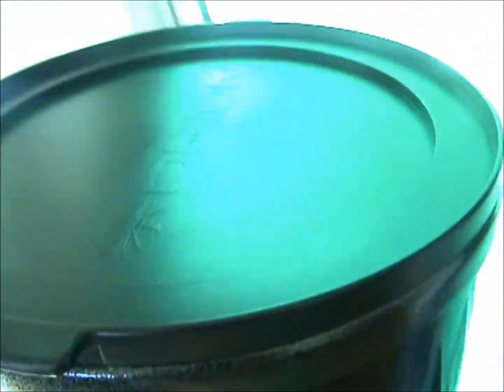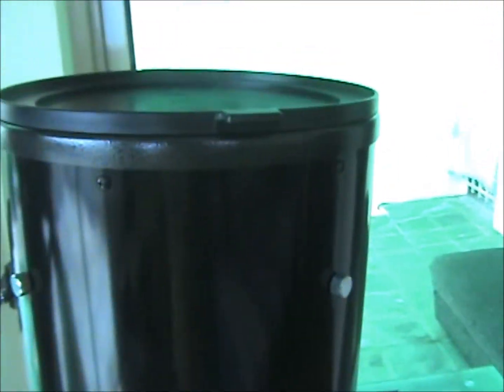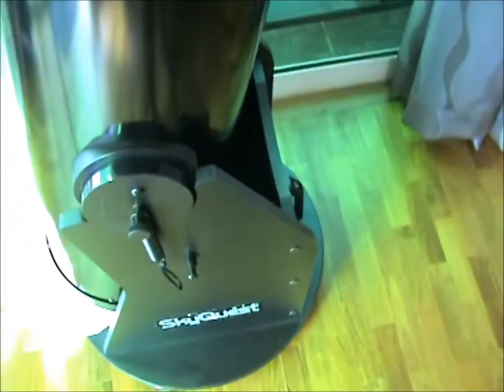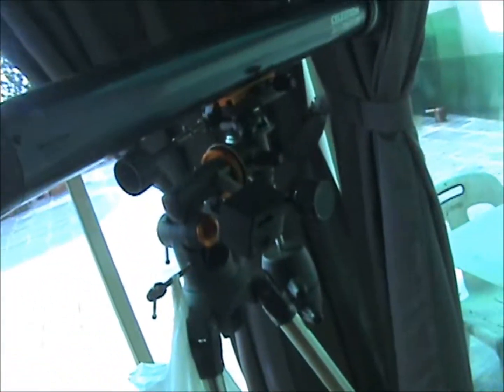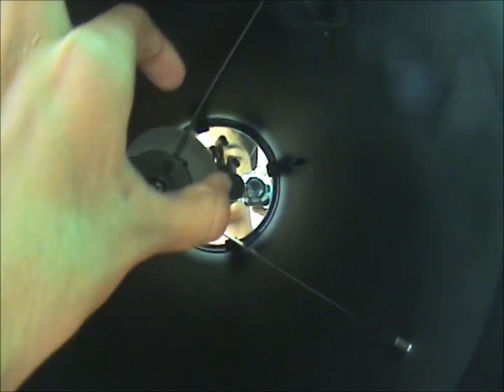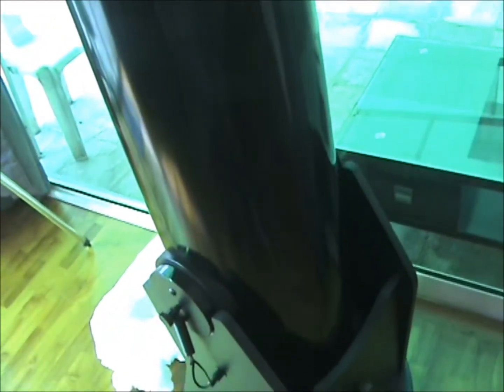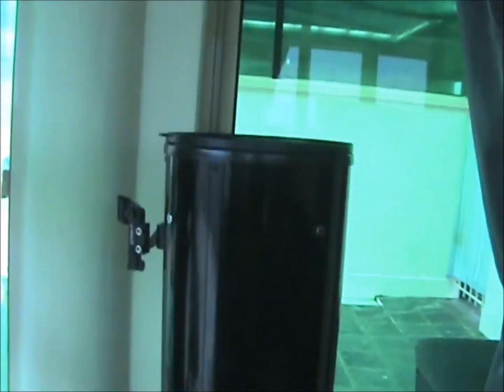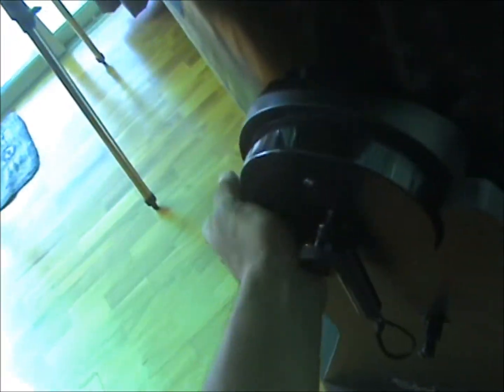Orion Skyquest XT10 review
After deciding to buy this telescope, I decided to make a review on it. Hope you find it informative!